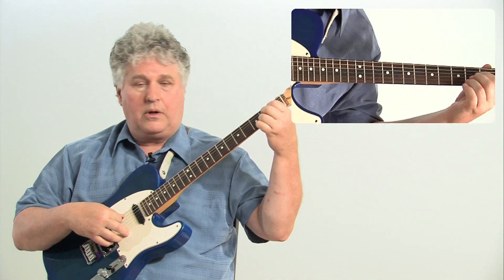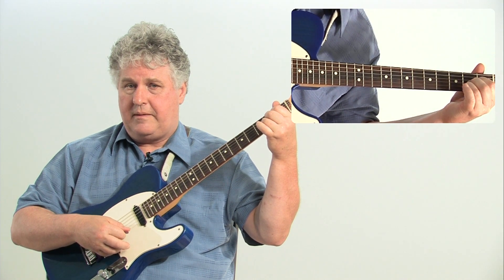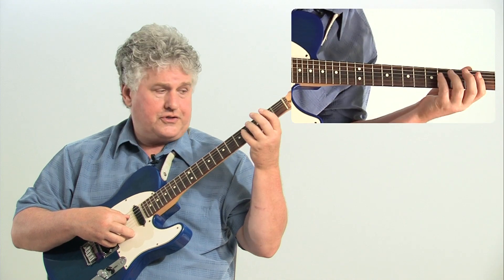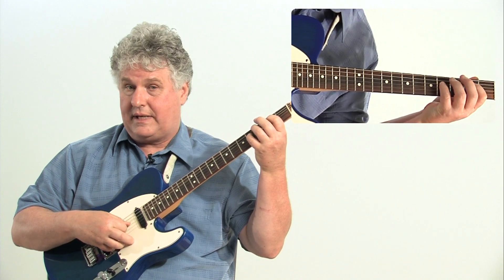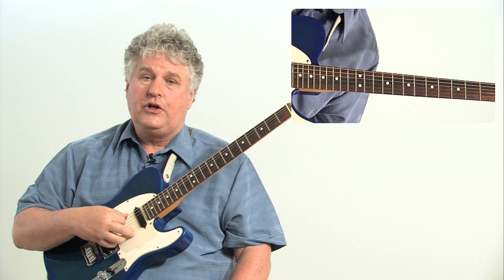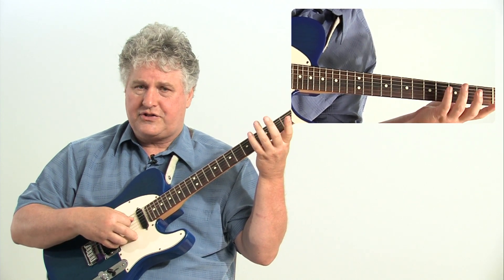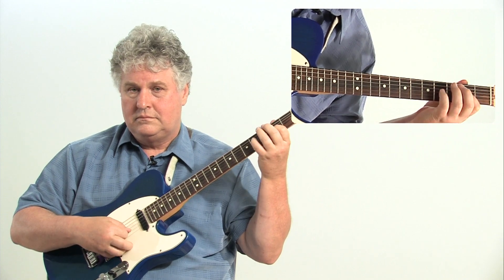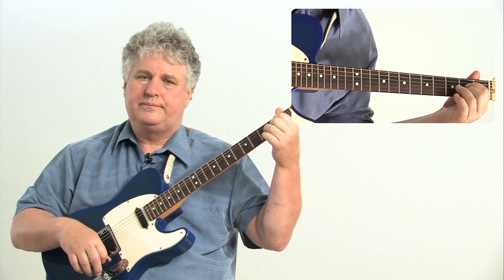Ep.229 | 12 Bar Blues Lines based on Arpeggios in the key of A - Intermediate Level I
In this lesson we take a look how classic blues lines are related to arpeggios, in this case we are in the key of A and playing through a basic 12 bar.  We begin by playing just the 1, 3 ,  5 or the arpeggio as a line and then move to the 1,3,5,6 and then to the 1.3.5.6, and b7.  Naturally there are lots of different phrasing possibilities but this will provide a better understanding and foundation for how classic blues/rock figures are formed.

Amazon US
▷ Guitar Triads
▷ Guitar Scales
▷ Guitar Essentials Level 1
▷ Essentials for the Improvising Guitarist

Amazon Canada
▷ Guitar Triads
▷ Guitar Scales